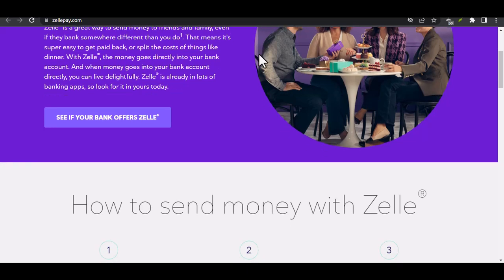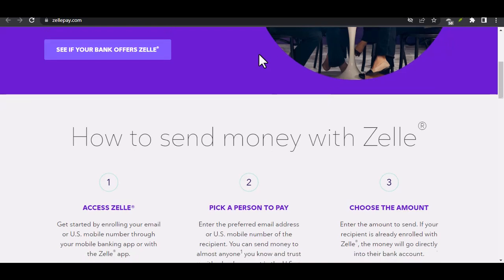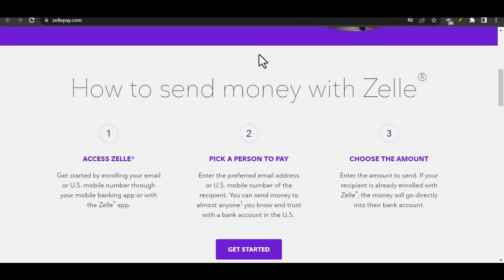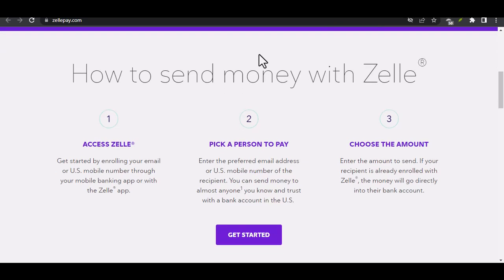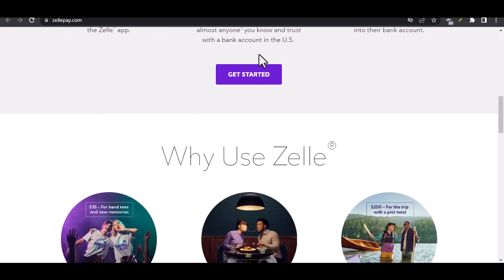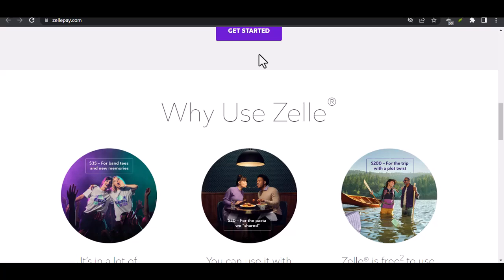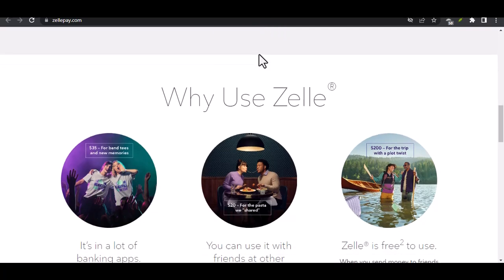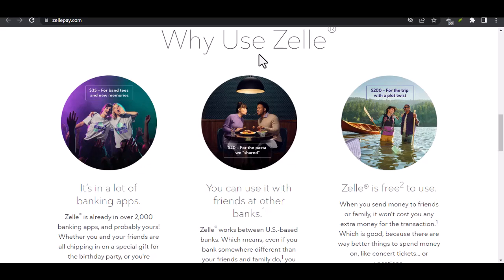Can I cancel a Zelle payment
In this video we talk about Can I cancel a Zelle payment